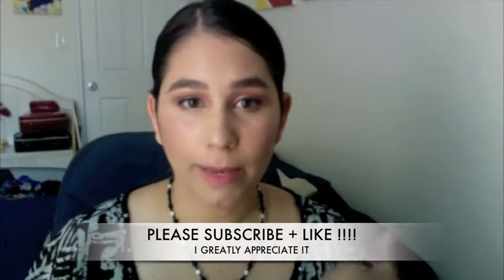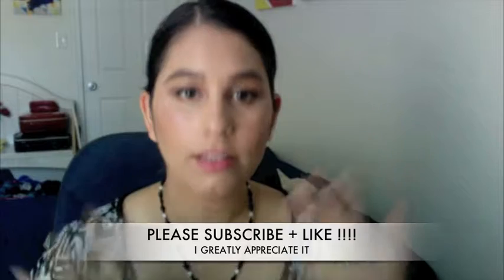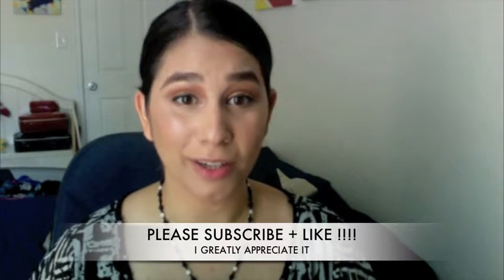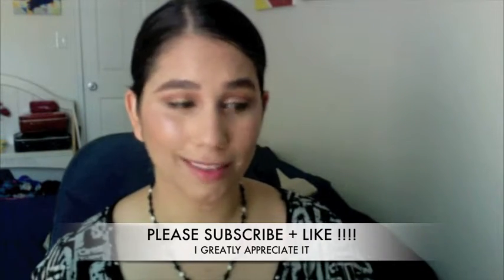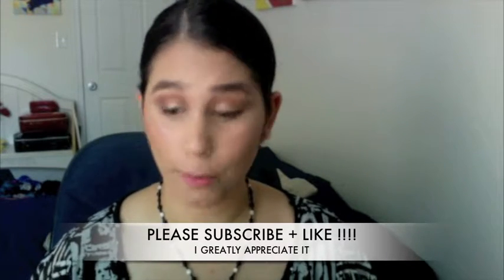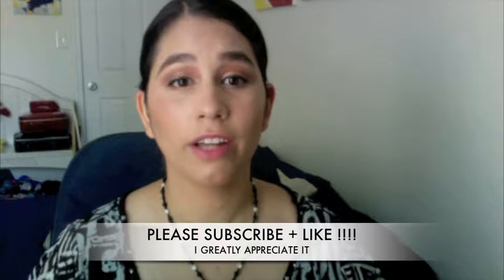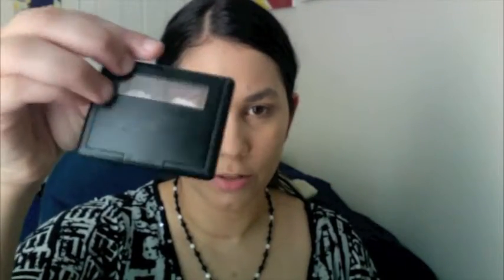e.l.f ONE BRAND MAKEUP TUTORIAL/ FIRST IMPRESSIONS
PRODUCTS USED:

PRIMER: E.L.F. AQUA PRIMER MIST

FOUNDATION: E.L.F. OIL FREE SPF 15 SUNSCREEN FLAWLESS FINISH FOUNDATION IN SAND

BROWS: E.L.F. EYEBROW KIT IN DARK

EYES: E.L.F. SHADOW LOCK EYELID PRIMER, E.L.F. LITTLE BLACK BEAUTY BOOK WARM EDITION, E.L.F. MOLTEN LIQUID EYESHADOW IN LIQUID GOLD

EYELINER: E.L.F. CREAM EYESHADOW IN BLACK

MASCARA: NYC SHOWTIME VOLUMIZING MASCARA

CONCEALER: E.L.F. CREAM CONCEALER IN LIGHT, E.L.F. STICK CONCEALER IN IVORY

CONTOUR: E.L.F. BEAUTIFULLY BARE NATURAL GLOW FACE PALETTE IN FRESH AND FLAWLESS

BLUSH: E.L.F. AQUA BEAUTY AQUA INFUSED BLUSH AND BRONZER IN BRONZED PEACH

HIGHLIGHT: E.L.F. NATURAL GLOW FACE PALETTE IN FRESH AND FLAWLESS

LIPS: E.L.F. PERFECT PINK BALM, E.L.F. DEWY BERRY LIP TINT

SETTING SPRAY: E.L.F. MAKEUP MIST AND SET